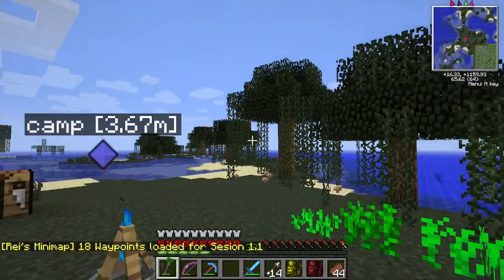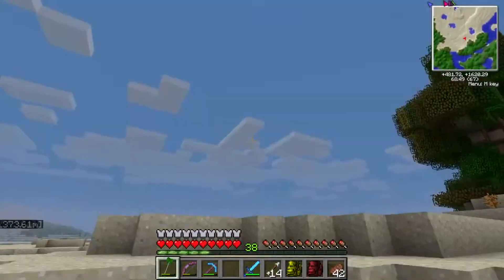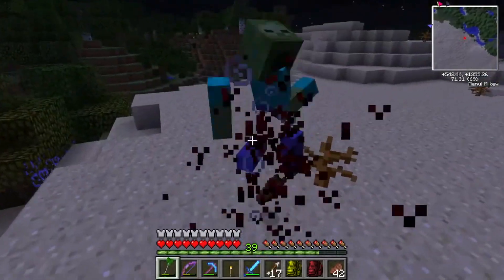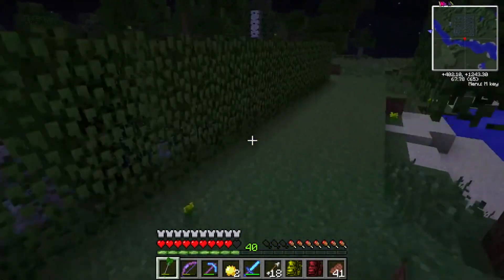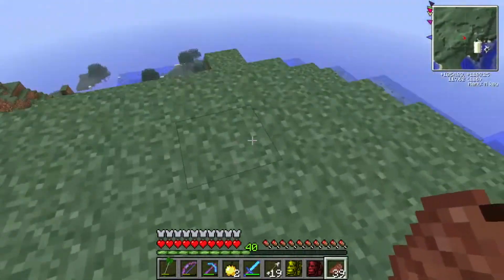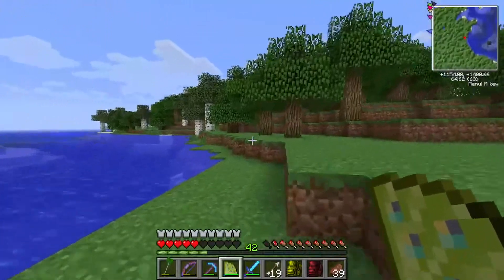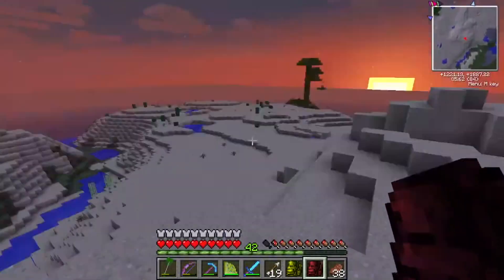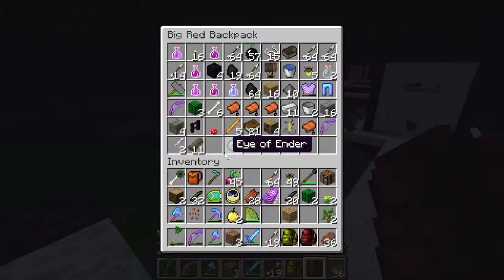Minecraft modded Session 1 episode 25 Exproreing edited part 1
Looking for a mutrent skellton mutrent Enderman and a another village
stream: unavailable
Mods: Reis mini map, Angery Creatures, Asgard shild, backpacks, back tools, better furnaces, camping, dugeon pak, dynamic mazes, infernal mobs, kingdom of amalur,  magic carpet, mob Amputation, mob Dismemberment, more explosives, mutant creatures, night vision mining hats, optifine, shipwreacks, steamship, Twilight forest, village taverns